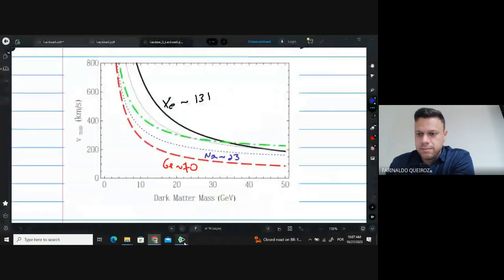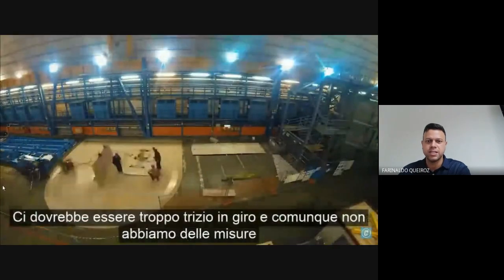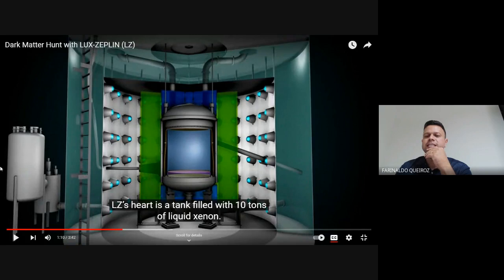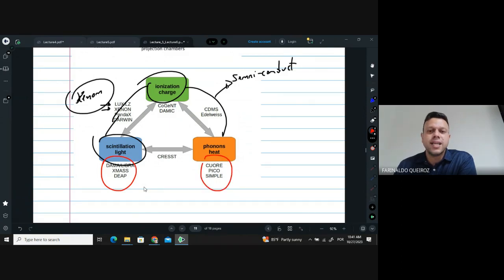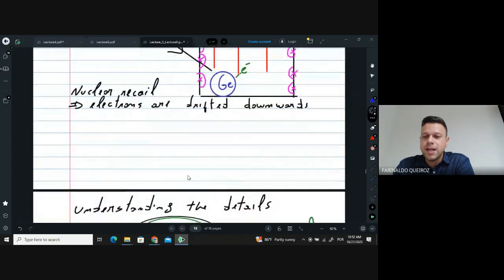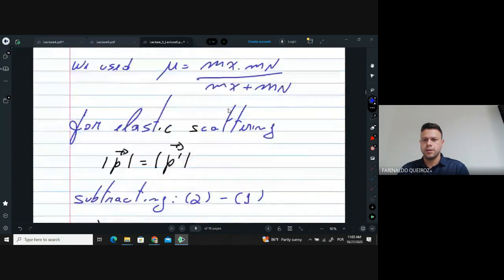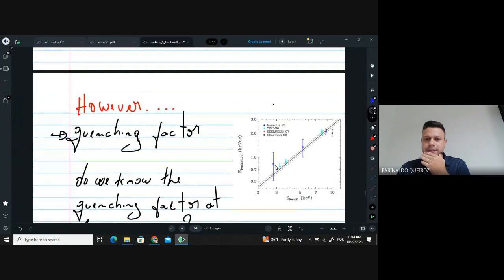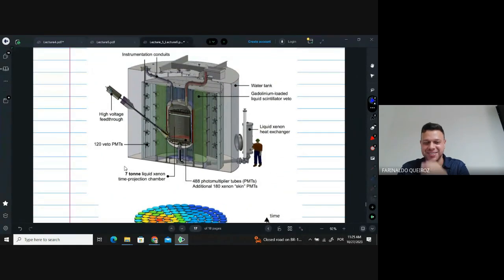Lecture 6 - Direct Detection II - Dark Matter School in Natal 2023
Welcome to dark matter physics. We're building a community in a Latin-America.  Don't you want to be involved?

Segue aqui algumas playlists que possa te interessar:
ESCOLA PASCCO PARA ALUNOS DO ENSINO MÉDIO: